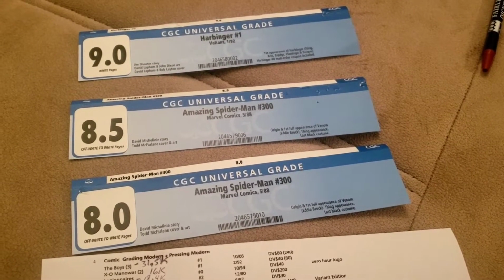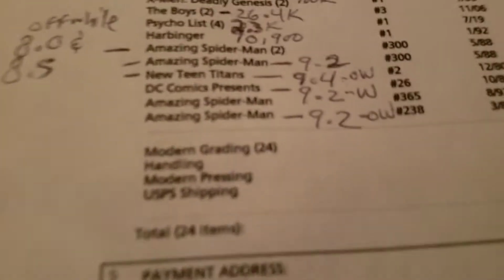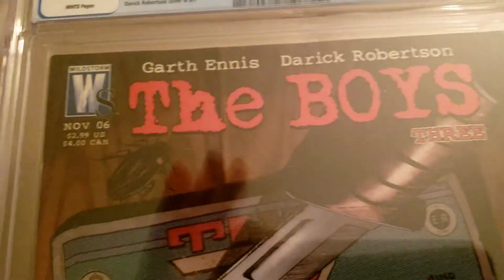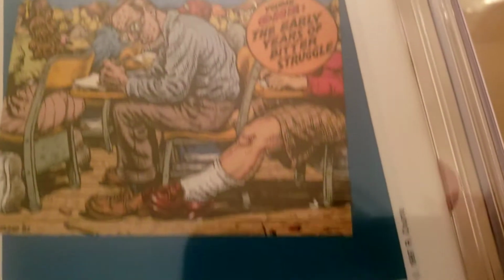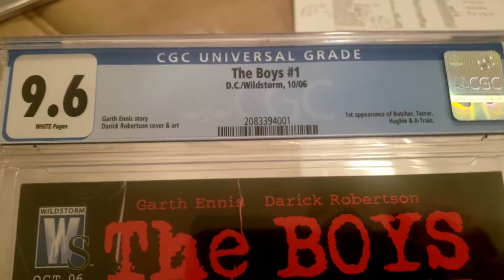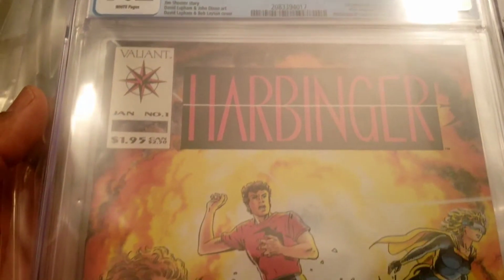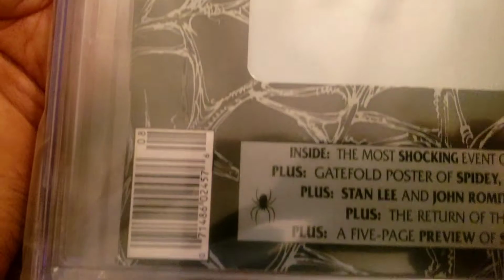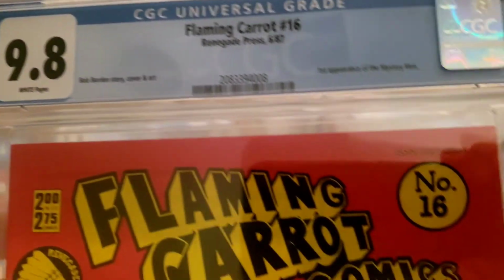24 Modern Tier Comic Books back from CCS and CGC Mystery Men Venom The Boys XS Homelander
7 of these comics were sent to get pressed cleaned and regraded